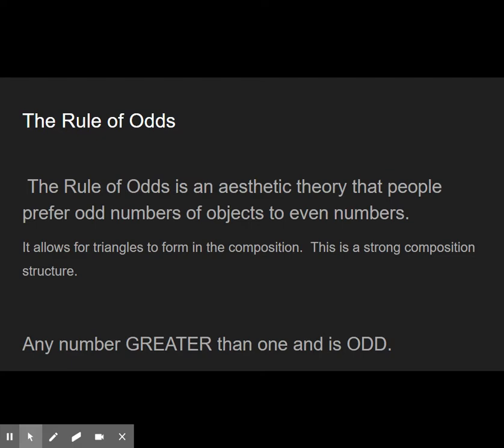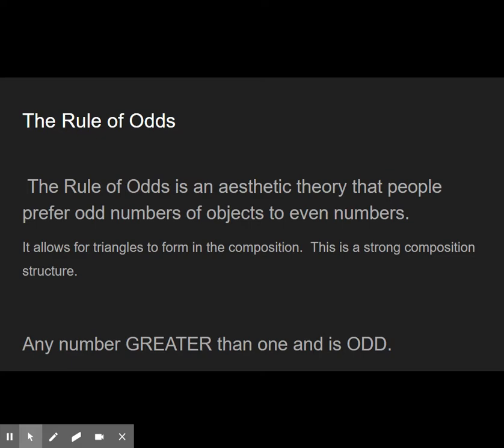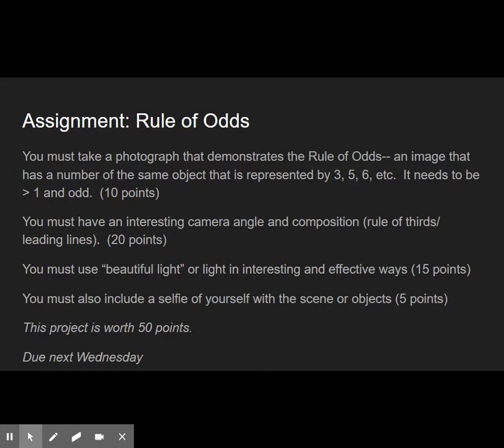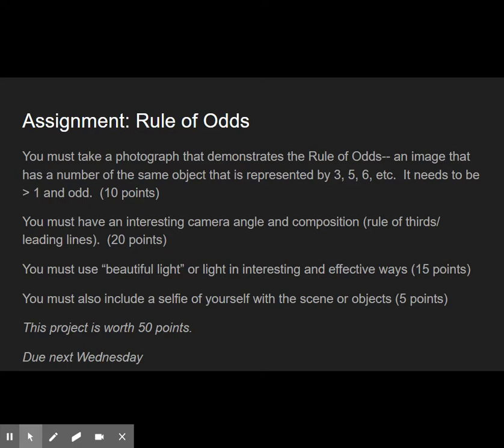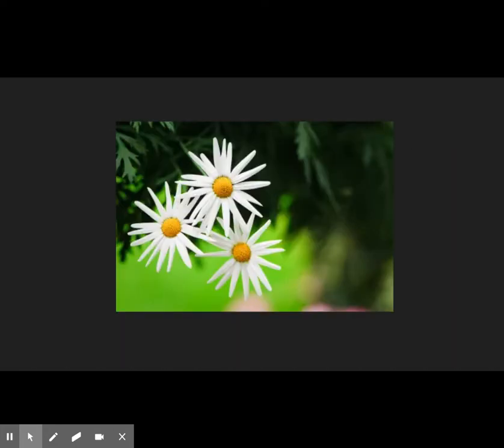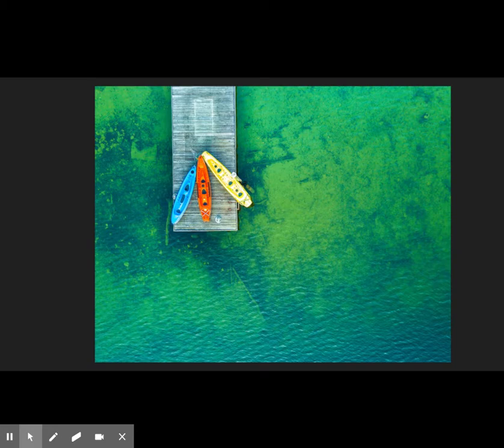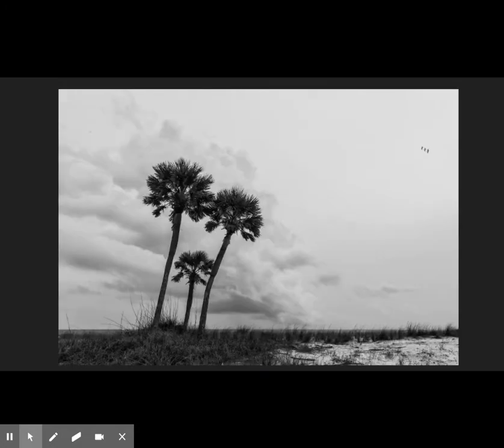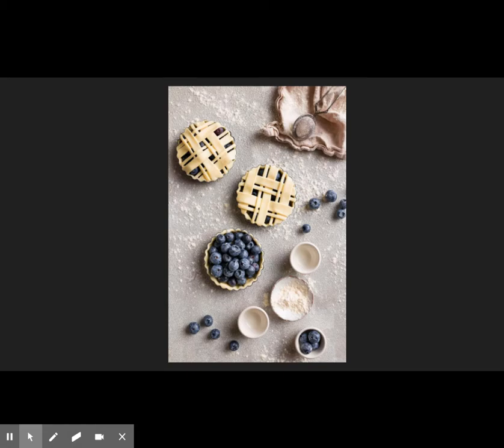Shooting Assignment 5: Rule of Odds - Google Slides